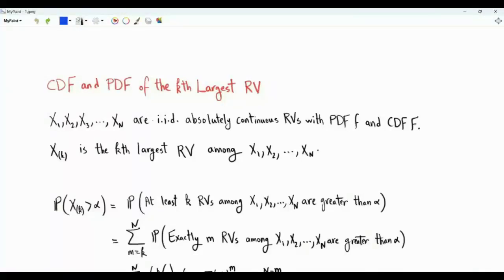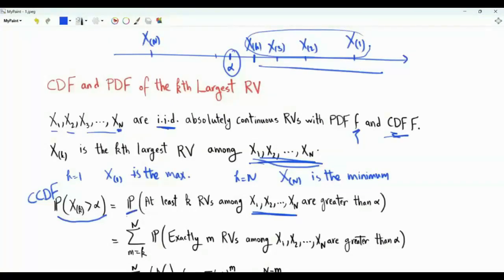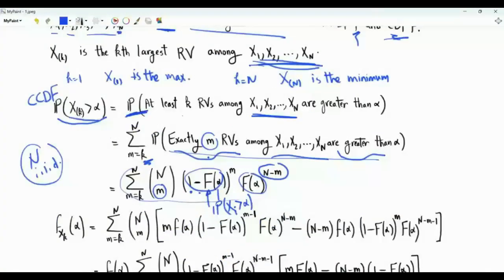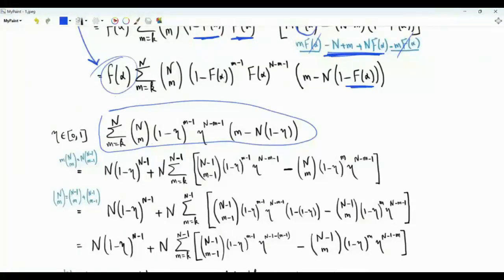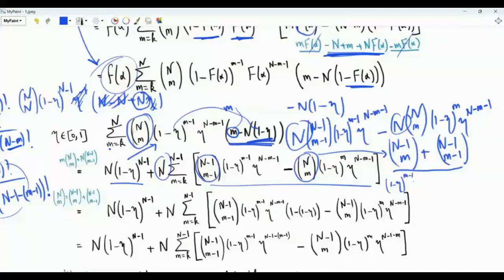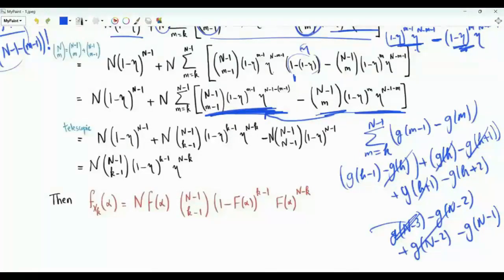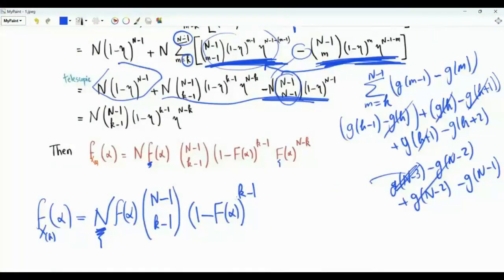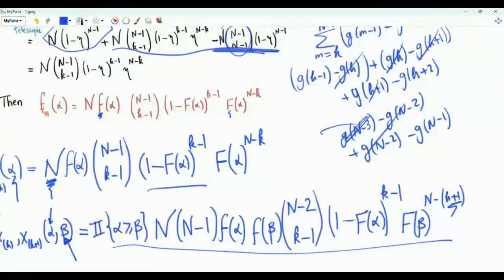Complementary CDF and PDF of the kth Largest among N i.i.d. Random Variables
Notes:
A shortcut to the PDF and the joint PDF of the kth and (k+1)th largest starts at 11:08

Order statistics